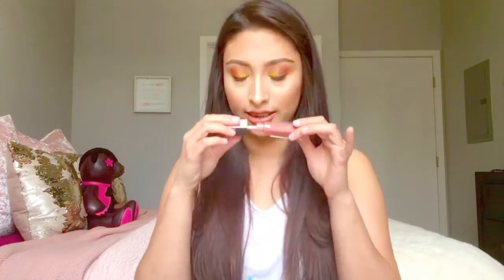Fave PEACHY NUDE summer lips!! SWATCHES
In this video i included all of my fave orange toned lips that i use for summer! I swatched them all and put together my favorite combo at the very end!

🍊Products mentioned 🍊

Khlo$ || Kylie Cosmetics Matte Liquid Lipstick || $17.00
Ashton || Anastasia Beverly Hills Liquid Lipstick || $20.00
Nathan || Jeffree Star Cosmetics Velour Liquid Lipstick (Vegan) || $18.00
Exposed || Kylie Cosmetics Matte Liquid Lip Kit || $29.00
Leo || Jeffree Star Cosmetics Velour Liquid Lipstick (Vegan) || $18.00
Posh || Girlactik Long Lasting Lip Paint Liquid Lipstick || $23.00
Confession ||  L’Oreal Paris X Balmain Paris Lipstick || $13.99
MAMASTARR || Satin Lipstick  ||  $18.50
VIP || Tarte Lip Sculpter & Lipgloss (Vegan)  ||  $24.00
MAMASTARR Lipglass ||  $17.00
Fenty Gloss Bomb ||  $18.00